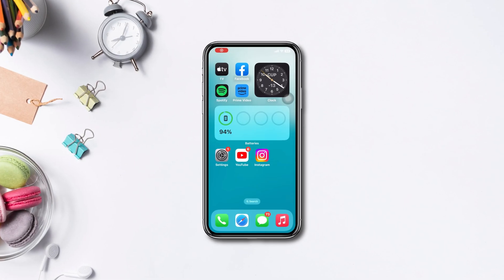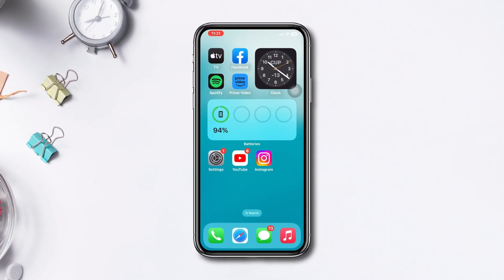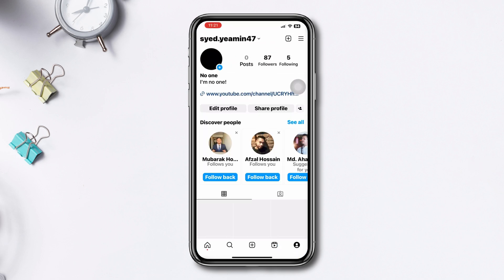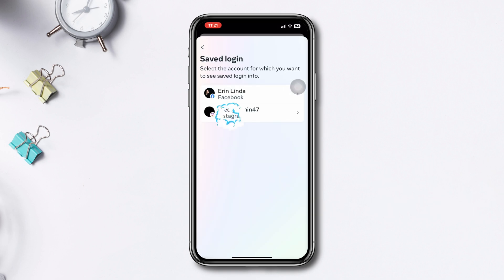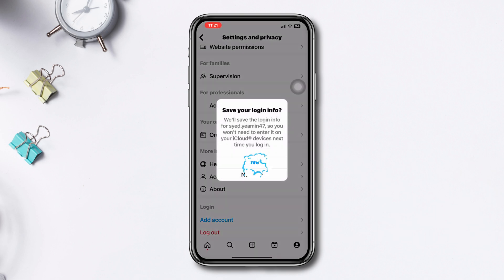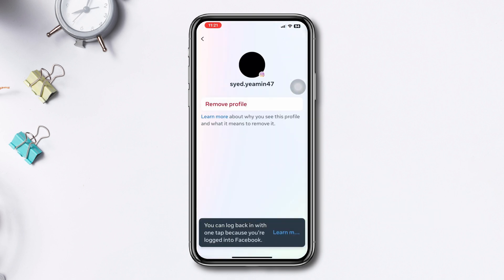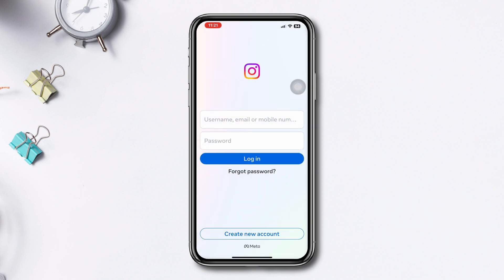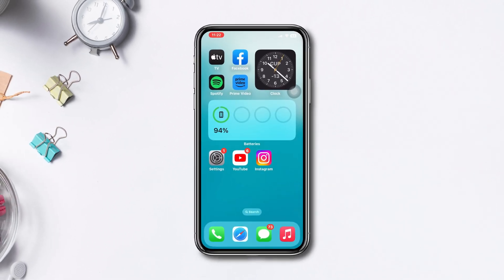How to Remove Saved Password on Instagram From iPhone | Unsave Instagram Password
Wanna remove the saved password on Instagram on your iPhone? If you wanna unsave login info on Instagram and remove saved passwords from Instagram, but don't know how to remove saved passwords on Instagram and how to delete saved passwords on Instagram, watch the video tutorial. In this tutorial, I've shown how to unsave your Instagram password and how to remove your saved password on Instagram.

We often need to remove saved accounts and passwords from Instagram for many reasons like privacy issues. However many users don't know how to remove a remembered account on Instagram and how to remove saved login info from Instagram on iPhone. So I've come up with a solution for it. Watch the tutorial and learn how to remove saved Instagram passwords on iPhones.

00:01- Video intro
00:18- The Process
01:00- Process ending